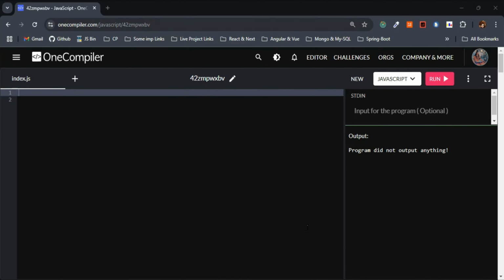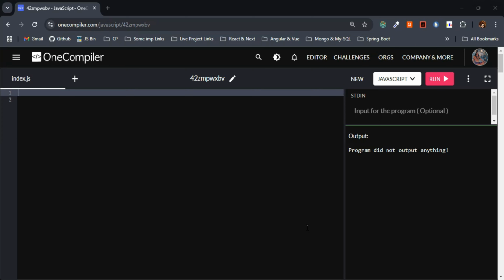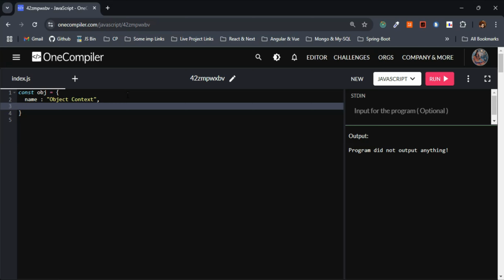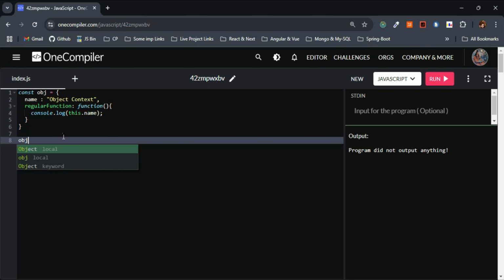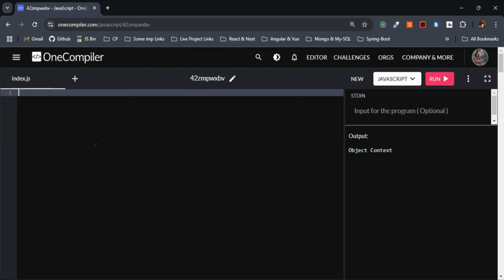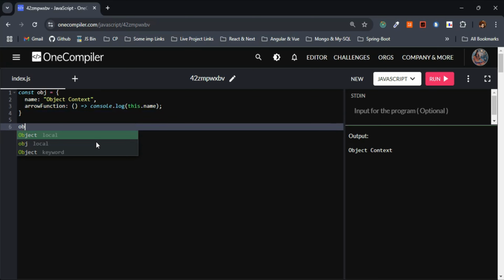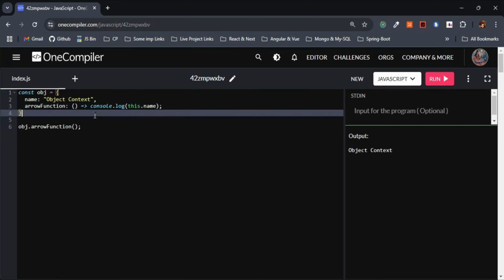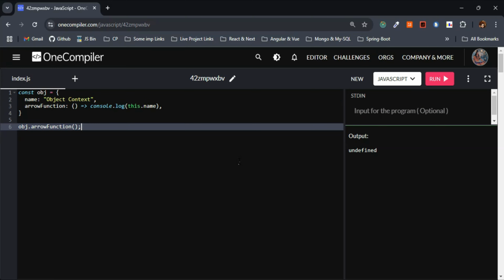11. JAVASCRIPT : Arrow Functions & this Keyword